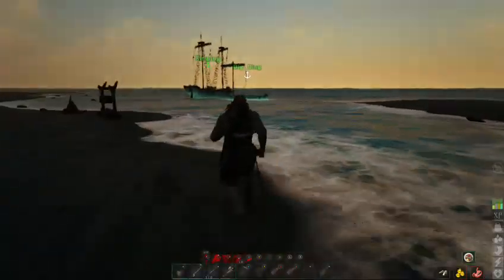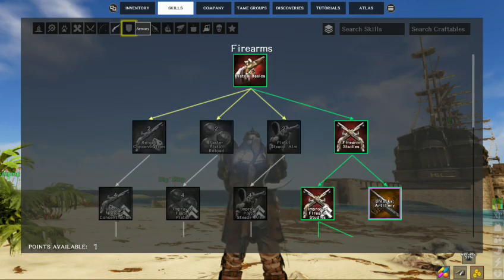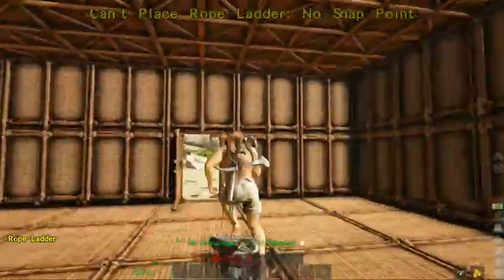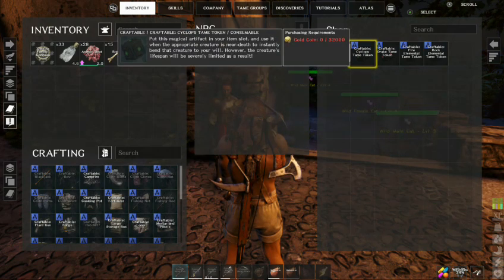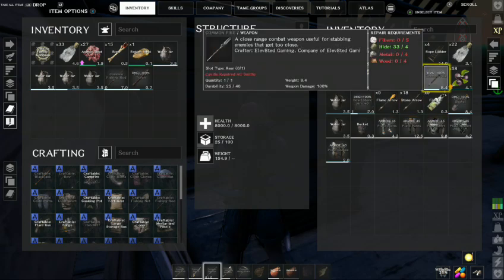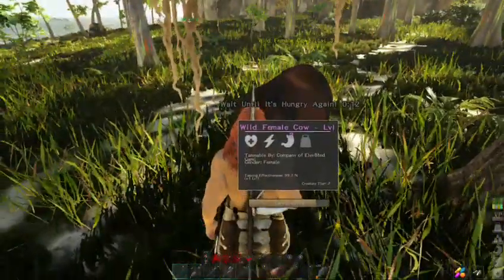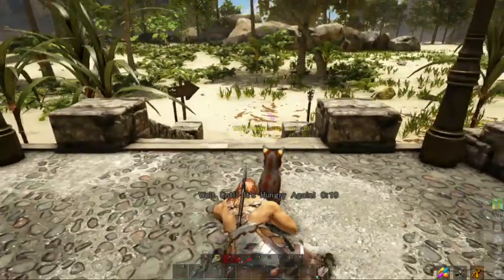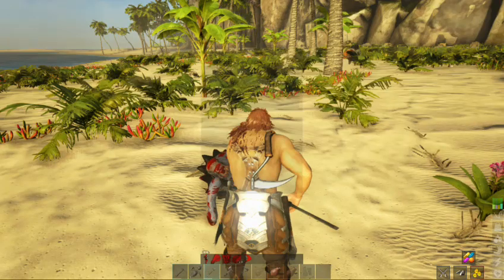YO HOE, ATLAS HERE WE GO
Finally getting a chance to dive into some Atlas game play. Recently got a small server started and we're going to see where it takes us. Come and join me on Twitch and be part of the journey.

Partner Discord Servers

Graphic Design Partner: DragonLi